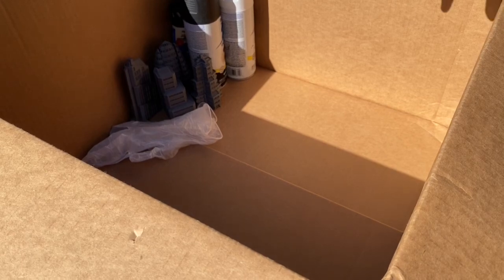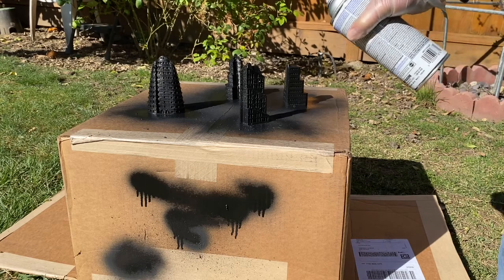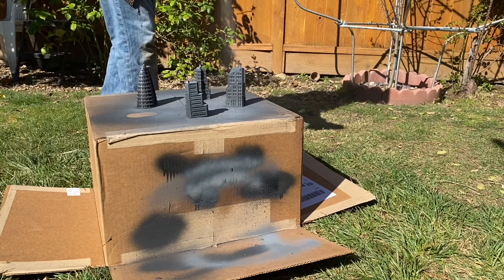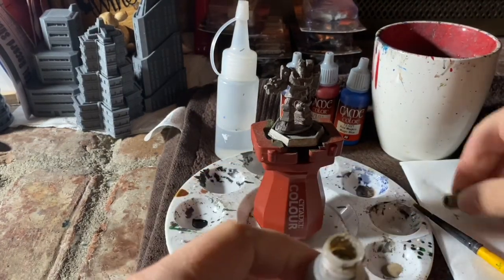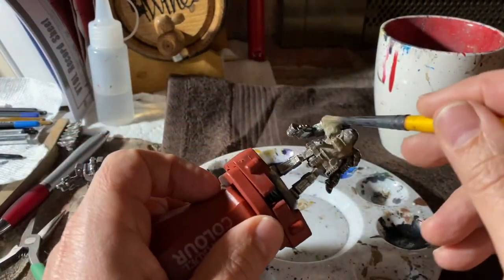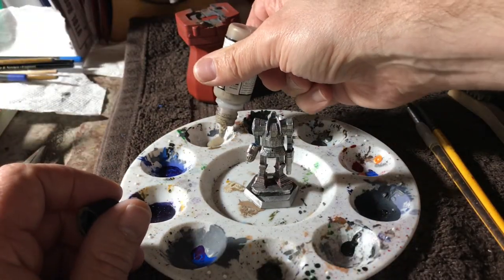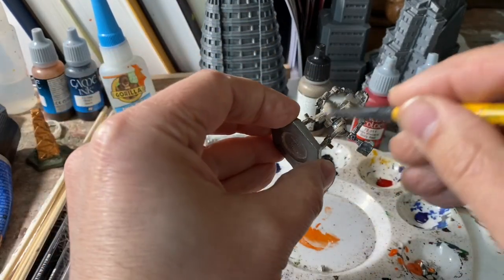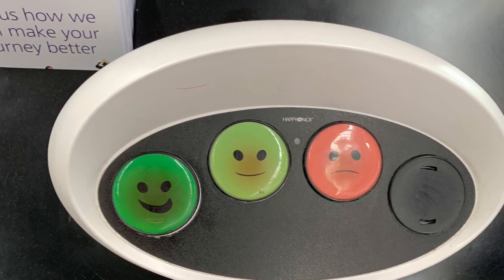How to paint Wargaming miniatures Advanced Priming Preshading Technique and Brush Priming Terrain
Preshading is demonstrated on some terrain (1:285 scale buildings).  Brush priming is demoed on mechs (1:285 scale wargaming minis for Battletech Tabletop).
Preshading is an advanced form of priming using spray cans at specific angles to create an illumination effect.  The results are so good that you may not even need to paint afterwards!